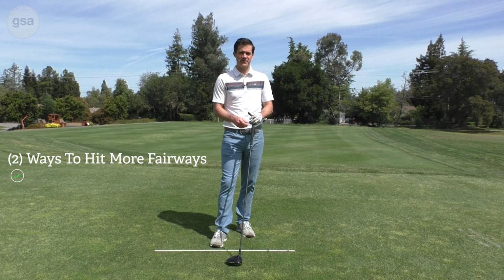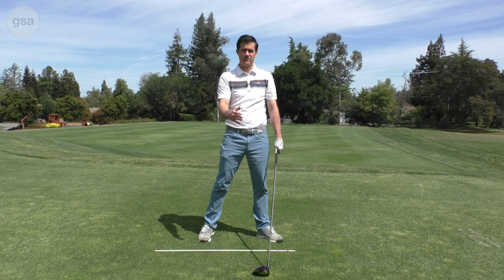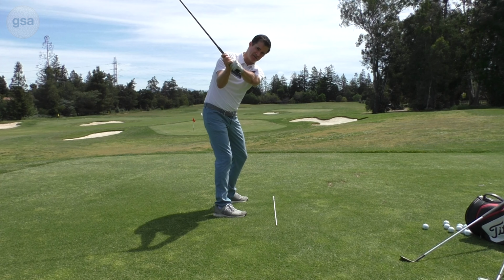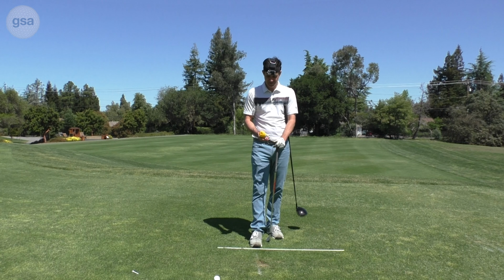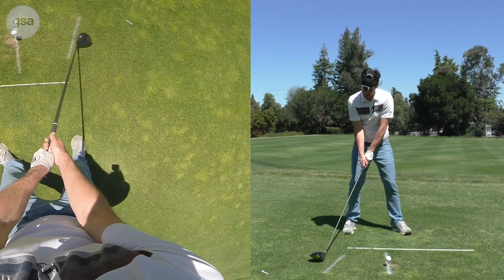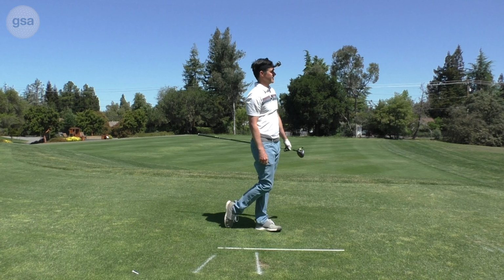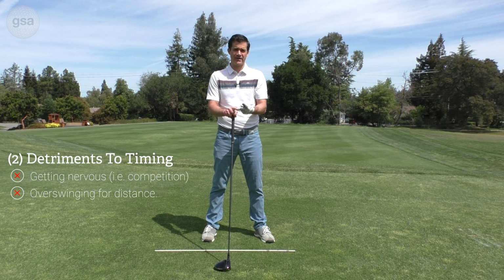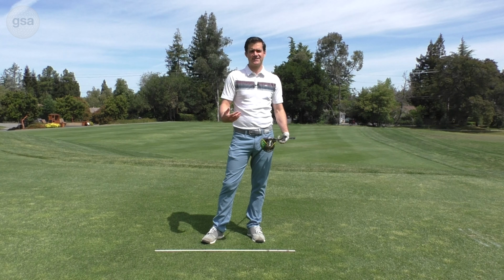How To Hit Your Driver Straighter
Join as a Monthly Member and get your first month for FREE with code FREEMONTH

Monthly Golf Smart Academy Membership includes:
- ... and more!

In this video, Tyler Ferrell & Golf Smart Academy reveal a few modern (and classic) insights to help you drive it straighter and find more fairways.

As a start, we will look at some of the patterns/movements utilized by the best drivers on tour; this includes the importance of the lower body in transition and the consistency benefits that can arise from squaring the club-face earlier in the downswing. Ultimately, these (2) moves allow tour pros to produce longer & straighter drives while under tournament pressure.

We will also cover a few "old school" tips that can be quickly implemented, even during the middle of a round. These fixes tend to work well for golfers who may not gravitate towards the club-face closing strategies detailed here or players who are typically known for their iron play.

Overall, these tips should help golfers develop a game plan for understanding & improving their club-face "closure rate"; this swing concept is a hallmark of consistency, especially at the highest levels of play.

The Stock Tour Swing - Use Golf Science To Uncover Your Version Of The Tour Swing:

Who is Tyler Ferrell & Golf Smart Academy?:
Tyler Ferrell is one of the leading experts in 3D analysis & golf biomechanics. His background as an instructor and trainer give him a unique ability to communicate how the swing works. Tyler has authored "The Stock Tour Swing" and has been named as one of Golf Digest's Top Golf Fitness Professionals/Best Young Teachers in America. He has trained and consulted for amateurs, professionals, and coaches alike. Golf Smart Academy was co-founded by Tyler and his peers to bring cutting-edge golf science and affordable instruction to players of all levels.

Golf Smart Academy Memberships includes:
- ... and more!